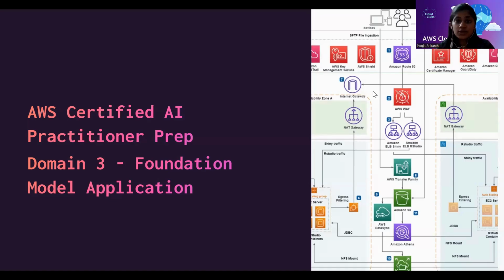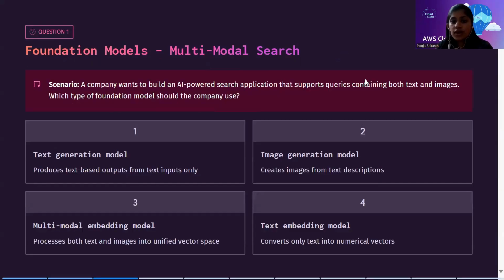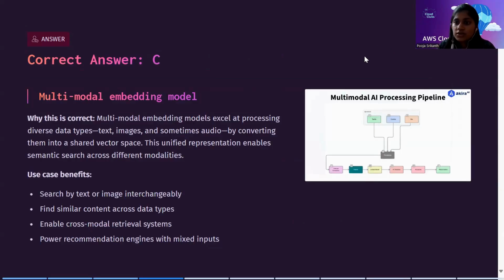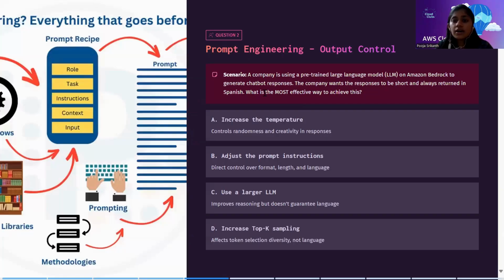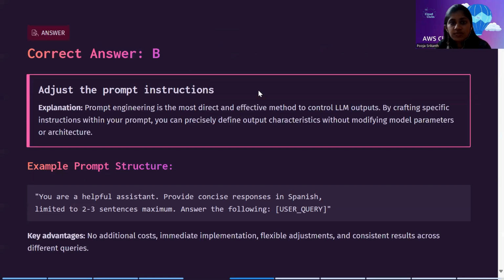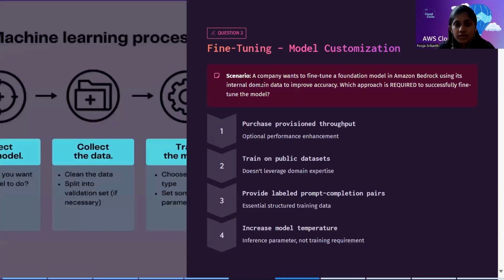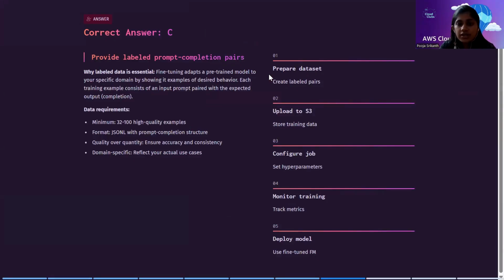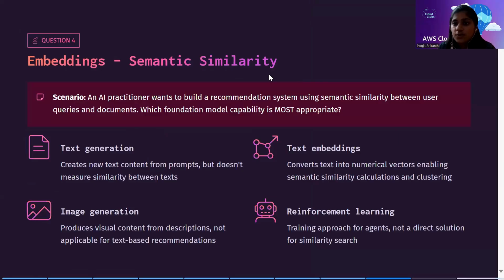AWS AI Practitioner prep - 3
Ever wondered how Foundation Models are applied in real AWS AI solutions — especially for the AWS Certified AI Practitioner (AIF-C01) exam? 🤔

In this video, we break down Domain 3: Foundation Model Application using real AWS exam-style scenarios. You’ll learn how and when to use Amazon Bedrock, prompt engineering, text and multimodal embeddings, fine-tuning, and LLM customization techniques — all explained clearly and practically.

We walk through common exam patterns such as:

Choosing between text generation vs embeddings

Using prompt engineering to control output language and length

Understanding fine-tuning with prompt–completion pairs

Applying multi-modal embedding models for text + image search use cases

Whether you’re actively preparing for the AWS AI Practitioner certification or want to understand how foundation models are used in real-world AWS architectures, this video will help you build confidence and exam readiness. 🚀